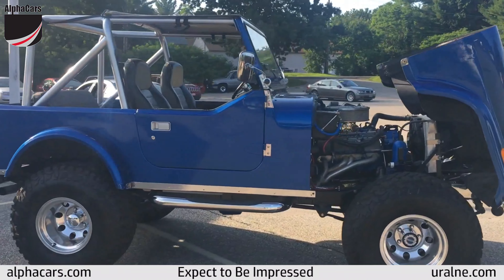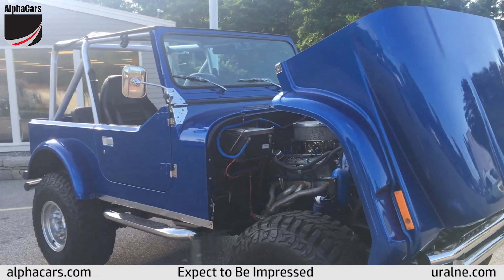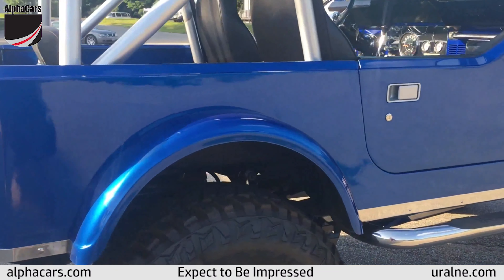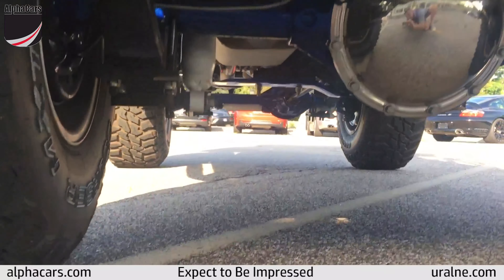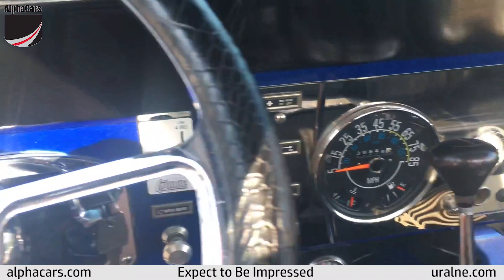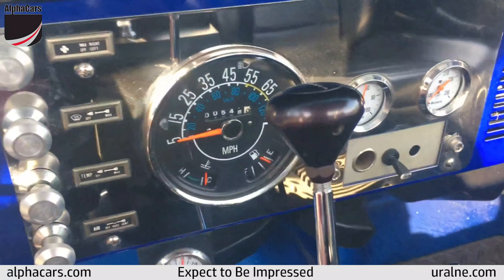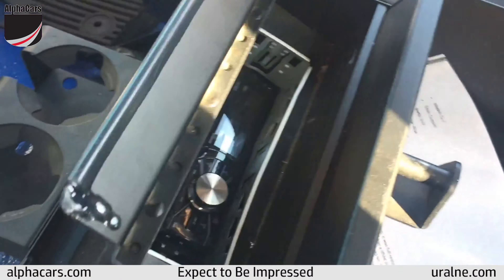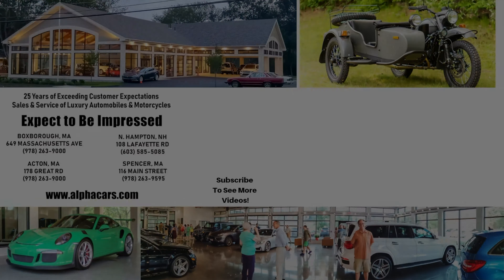1979 Jeep CJ-7 Custom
AlphaCars - Expect to be Impressed

In this video, we give a walk around of the 1979 Jeep CJ-7.

Model: CJ-7
Trim: Custom
Body: SUV
Exterior: Blue
Interior: Black
Stock#: 821736
Mileage: 513
Drive: Four Wheel Drive
Transmission: Automatic

This 1979 Jeep CJ has a fresh restoration. This is not just a paint job, it was full restoration with every piece in the Jeep either replaced, restored, repainted or upgraded! It has a lifted suspension, modified 350 V8, 35” tires and wheels, custom interior, custom paint, and the list goes on. The last owner purchased this vehicle already fully customized and restored with all brand new interior and exterior modifications in Virginia.

The CJ features a modified 350 cubic inch small block Chevy engine with many upgrades including Edelbrock performance carb with electronic choke for a easy startup, intake, valve covers, and open-air cleaner, headers, performance oil pan, fuel pump, performance wiring and electronics, electric fan working on a performance radiator, and more all sitting in a painted engine compartment and backed up by an 3-speed automatic transmission.

Specializing in:
Ural Sidecar Motorcycles
Mercedes-Benz
BMW
Porsche
Audi
Infiniti
Alfa Romeo
MG

649 Massachusetts Ave, Boxborough MA 01719

178 Great Road, Acton MA 01720